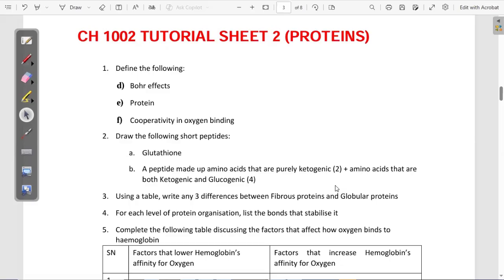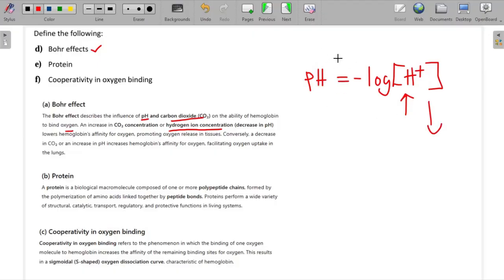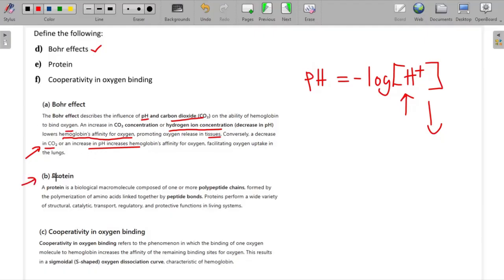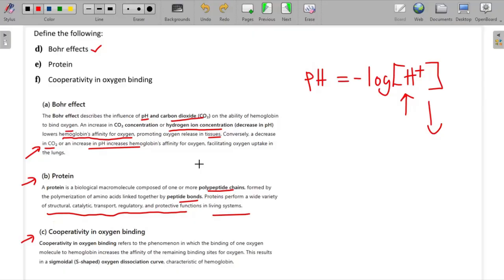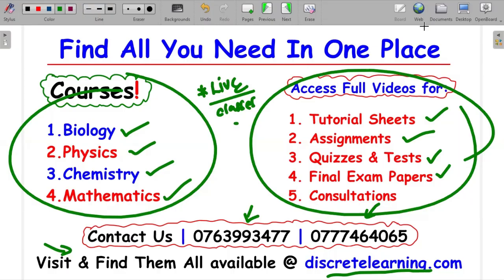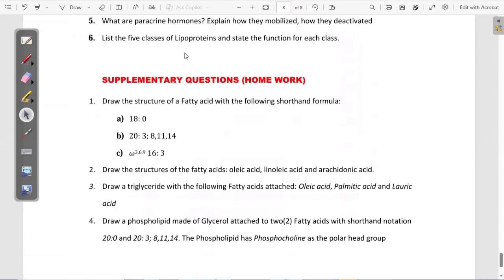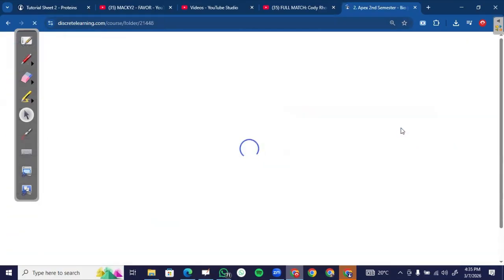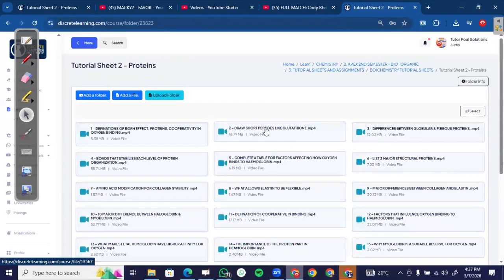PROTEINS - STEP BY STEP TUTORIAL SHEET SOLUTIONS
In this video we discuss PROTEINS